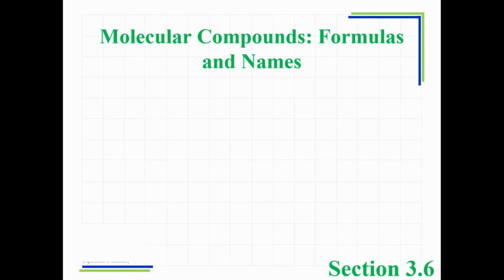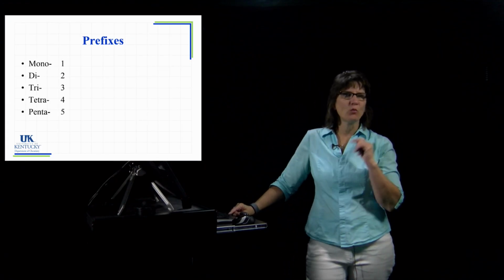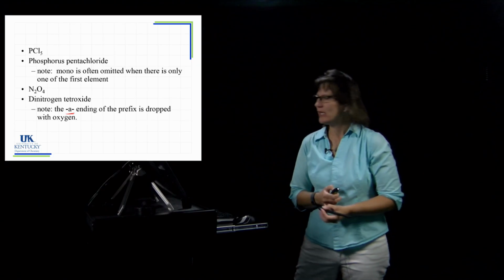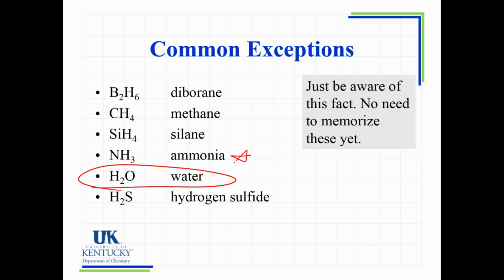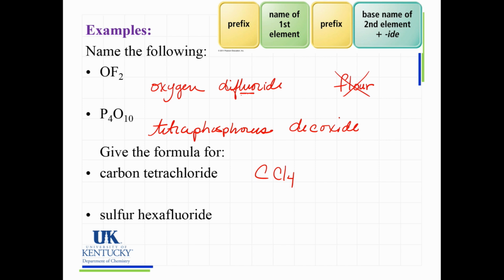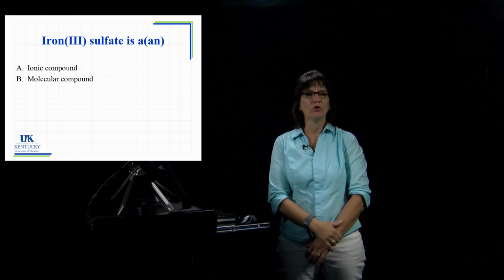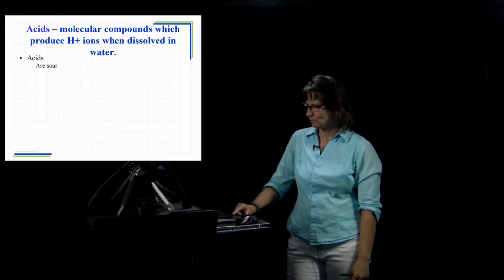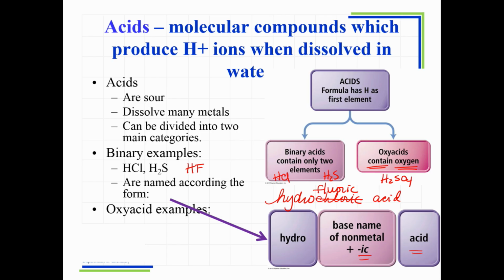02_10 Molecular Compounds: Formulas and Names